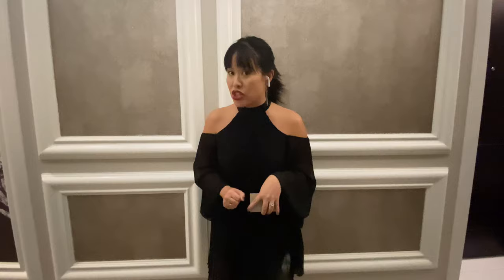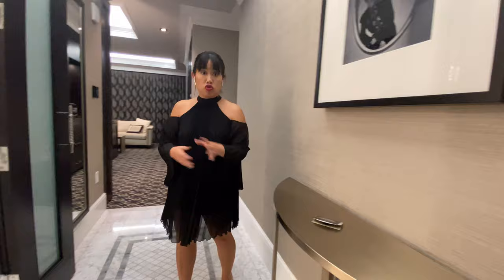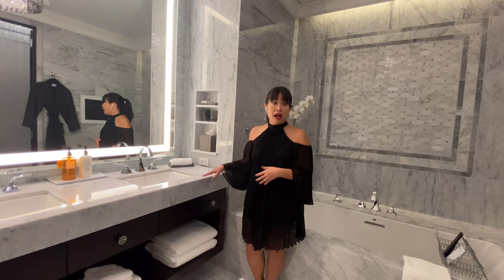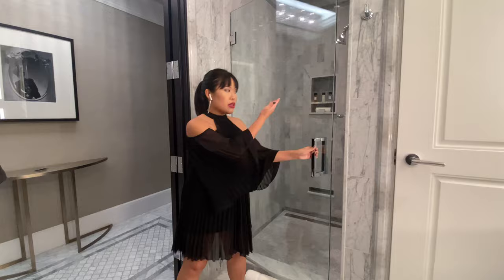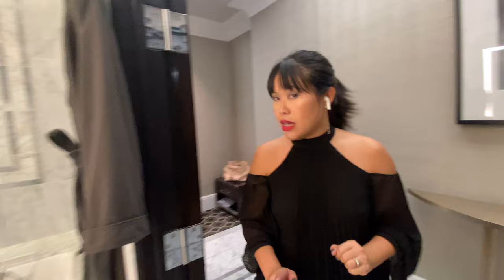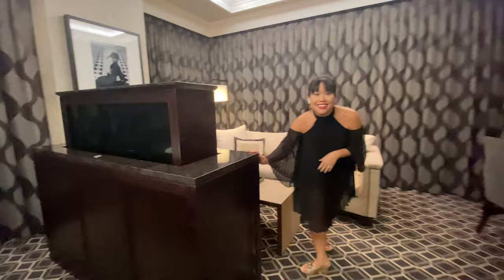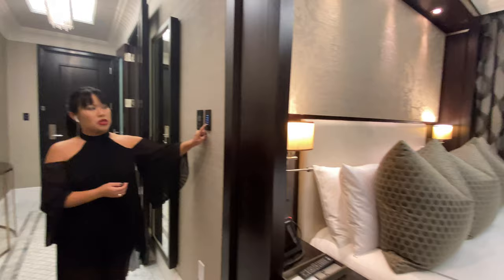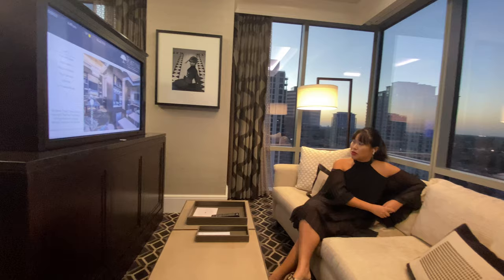How a Hotel Teaches Us How to Stage a Home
I take you inside Texas' nicest hotel, Post Oak Hotel in Uptown Houston! I show you design principles like the Rule of 3, how to achieve the right amount of decor on every surface in every room, and some of the latest smart hotel/home features that wow.

** Smarter Real Estate® - Weekly on Wednesdays **
My real estate adventures + practical strategies to become a smarter buyer, seller, tenant, or landlord. Videos shot in one take, not edited.

** By Julie Yau Tam, managing broker **
LYN REALTY - Two generations of our family, serving generations of yours since 1981. Sales, leasing, and property management of 300+ properties (and growing) in the Greater Houston area.